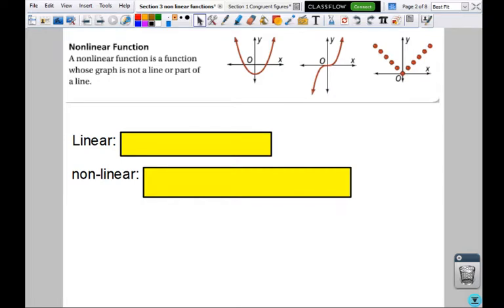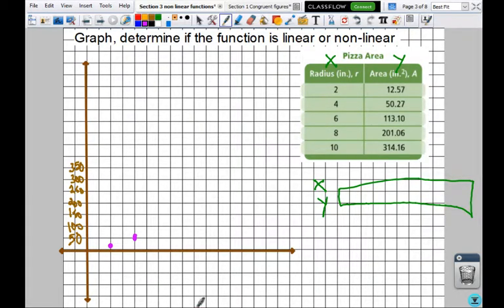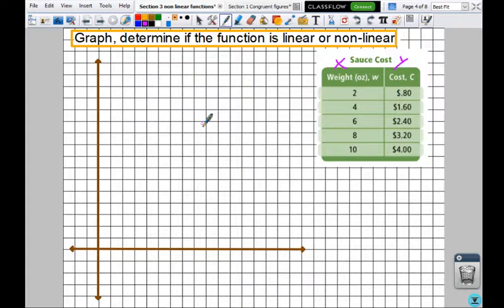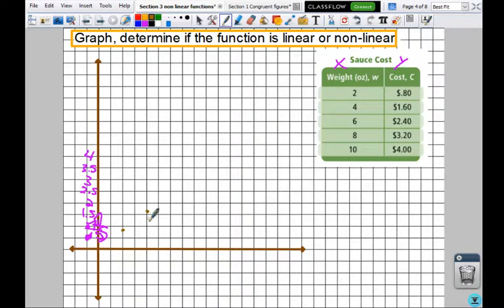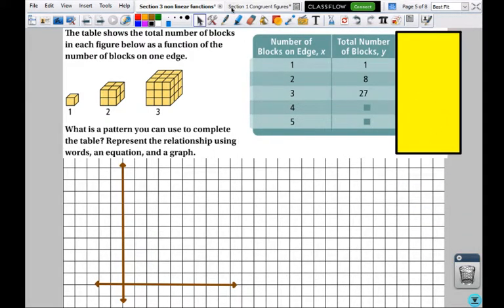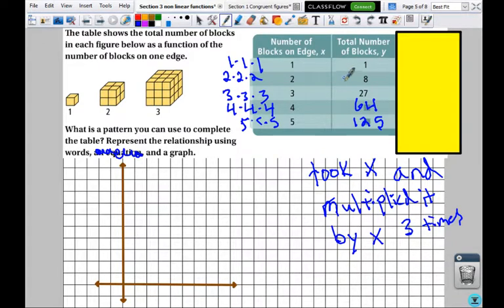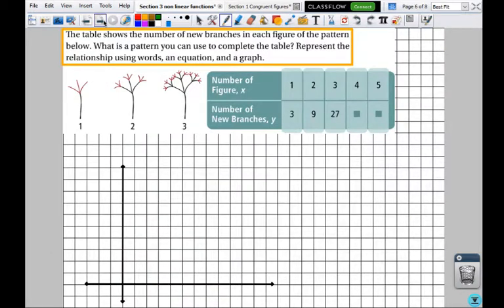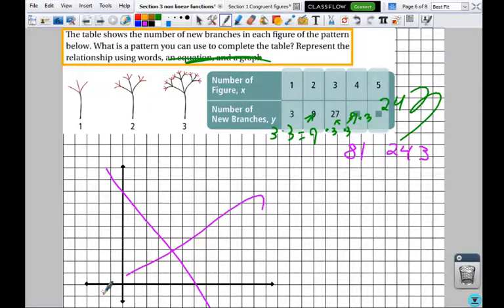Algebra 1 Chapter 4 Section 3